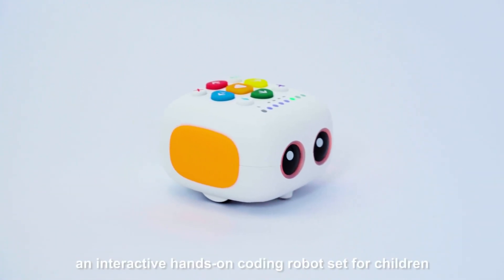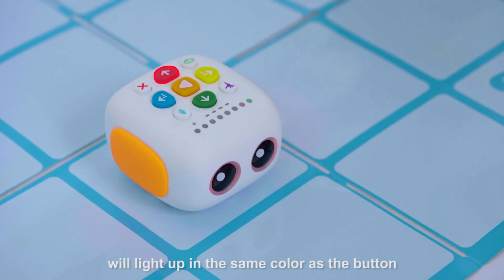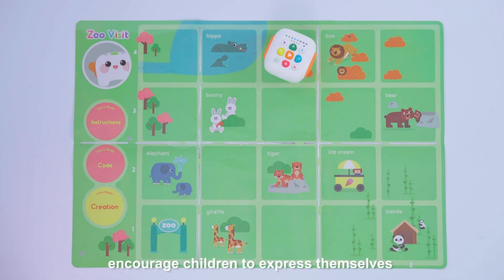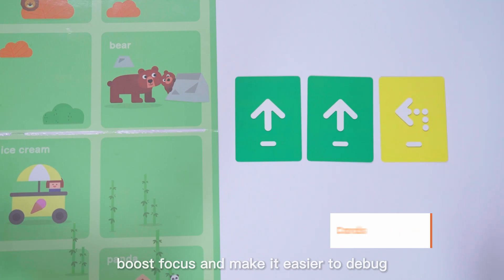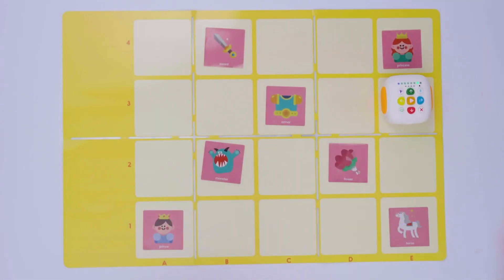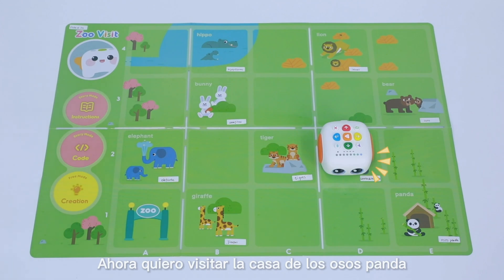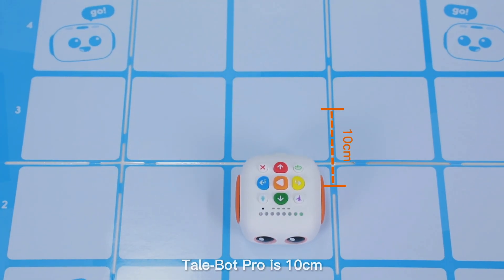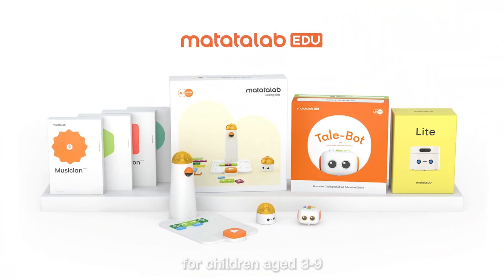Matatalab Tale-Bot Pro Introduction Updated with 15 Languages Switch and Step Length Adjust Function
We updated Tale-Bot Pro with a language switch function with supporting 8 languages to choose from, and a step length adjust function with supporting to adjust the step length of the robot from 10cm to 15cm to fit the different sizes of grid map.
Creating your own interactive stories through coding: Matatalab Tale-Bot Pro is an entry-level learning robot set for kids aged 3-5. Leveled up with the innovative technology and with a wide range of cross-curricular Interactive maps, kids can learn basic coding concepts, and manipulate a robot to develop stories in a smart manner. Through the game-based play, kids can improve skills of free speaking, and storytelling, while their social-emotional skills, four C's of 21st century skills and computational thinking skills are exercised.